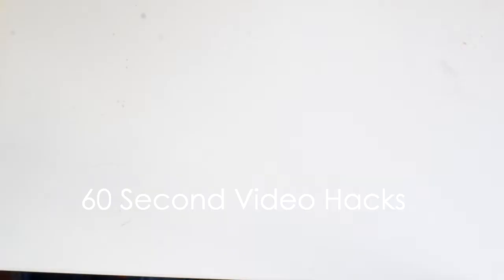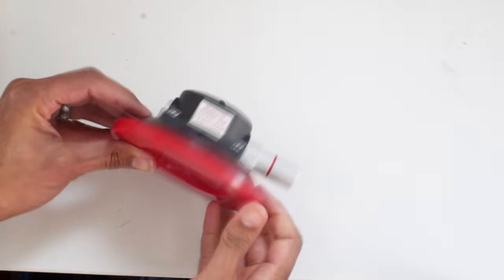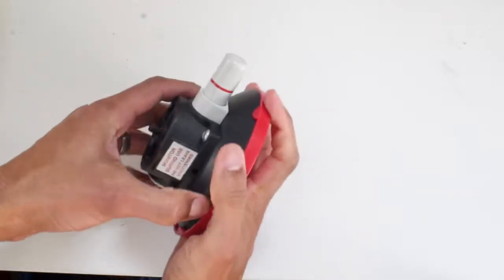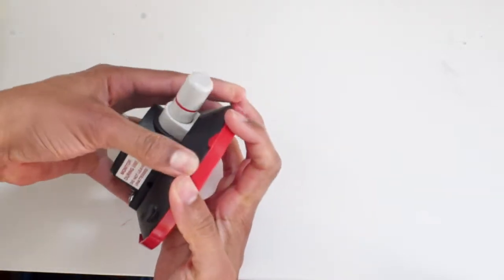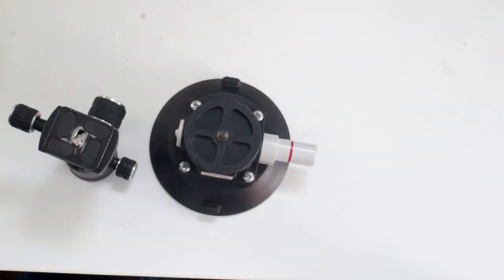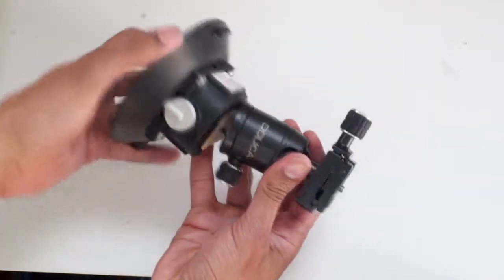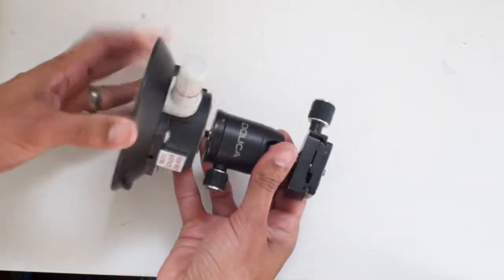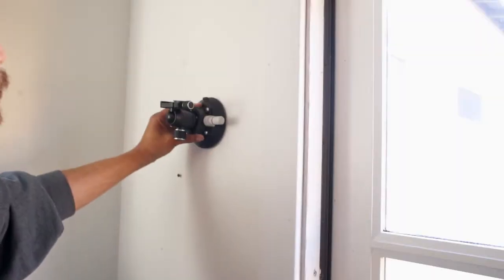60 Second Video Hack Suction Cup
MONDAY 60 Second Video Hacks

"Hack - To modify an object or procedure for use in another, unrelated process."

Need to place a light but there's no room for a stand?  Try a suction cup.  Here's a quick hack from our new Monday Video Hacks series.

Suction Cup Link:  MONDAY 60 Second Video Hacks

Shot with:

Sony A7sii

CAME-TV Boltzen 55w Fresnel

Nikon 20mm F/2.8

Zhiyun Crane V2

Xume Magnetic Lens Adapter

Marumi Variable ND Filter

DJI Phantom 4 Pro

Contour ShuttleXpress Input